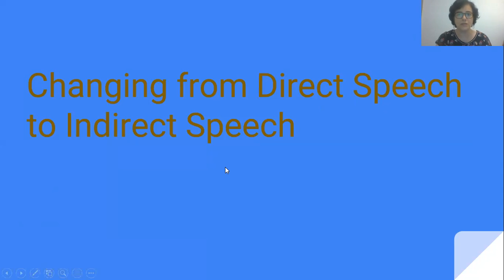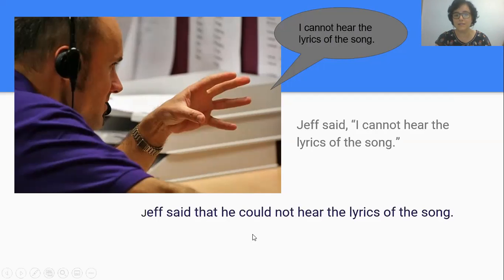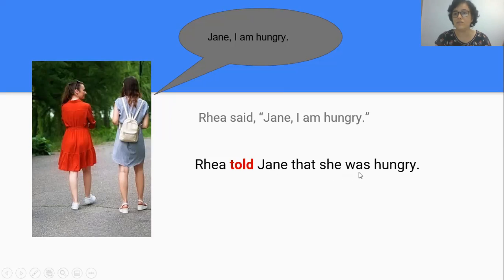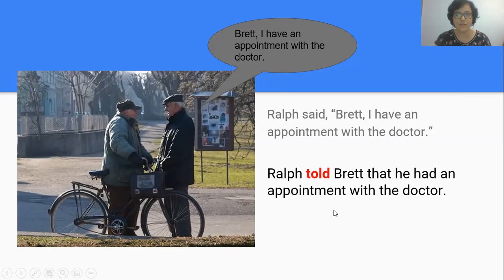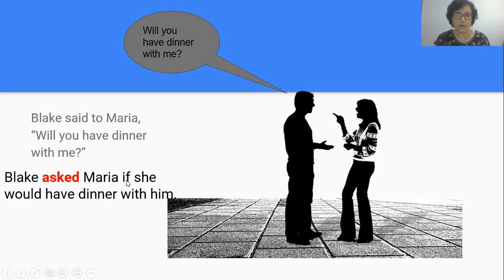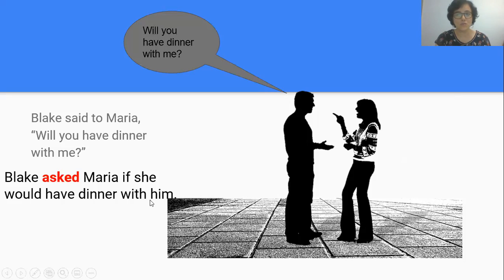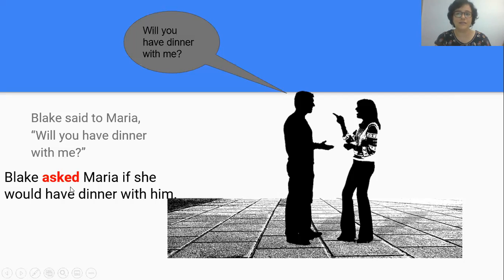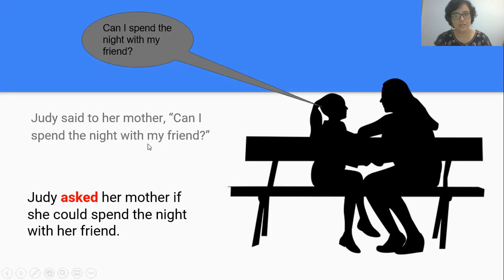Changes From Direct to Indirect Speech (Reported Speech)-Lesson 2/Rules/ Easy English Grammar Lesson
This is Lesson 2 showing the basic changes from direct to indirect speech. Learn some of the important rules here.
Direct Speech is also called Reported Speech. This is an easy English Grammar lesson.
Do you get confused with direct and indirect speech? Here is an easy grammar lesson to help you.  You can learn English by paying attention to some of the little details and practicing them every day. The more you practice, the more you will improve!